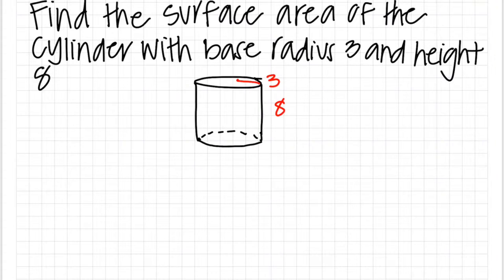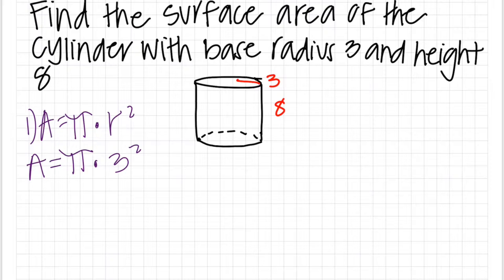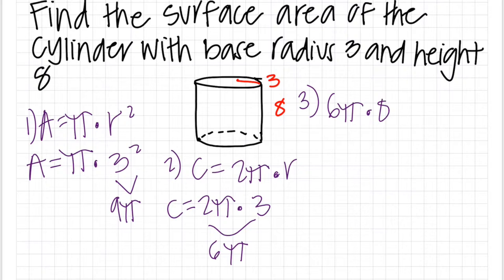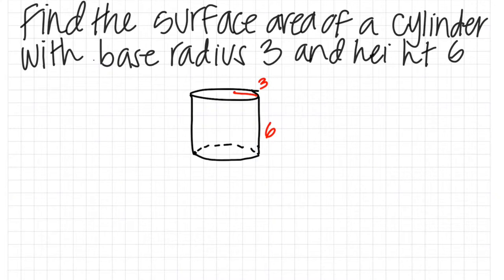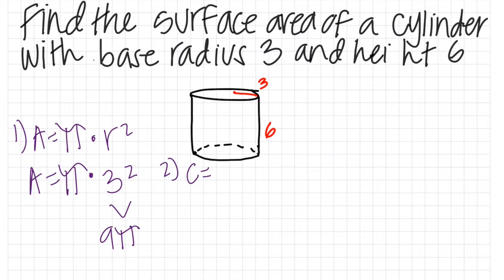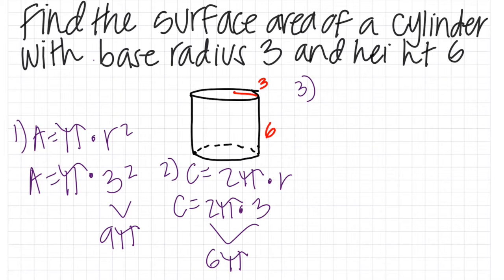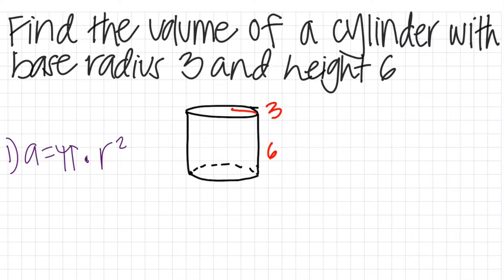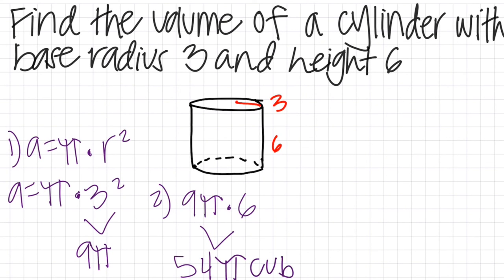Geometry - 76 - Volume and Surface Area of a Cylinder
Welcome to Govs Math Lab.

TOPIC:  Volume and Surface Area of a Cylinder

Hope you enjoyed our Project Based Learning (PBL) video project. Have a great rest of your day.

Group members: Nicole, Tyler, Joshua

Music: Music: Intro - Allesia Cara: Here (Lucian remix); Break up with your girlfriend, i'm bored Instrumental by Ariana Grande; Outro - Jinsang: Morning.